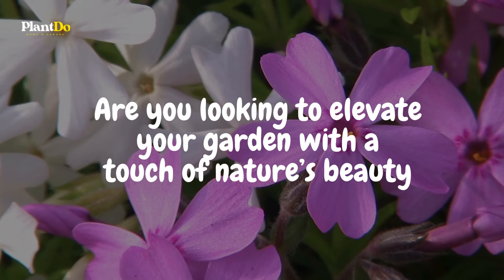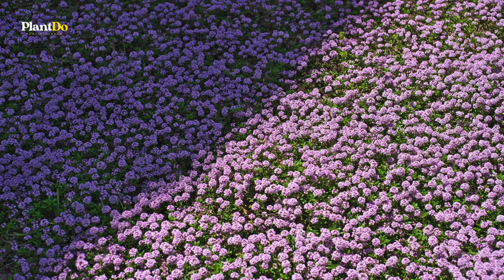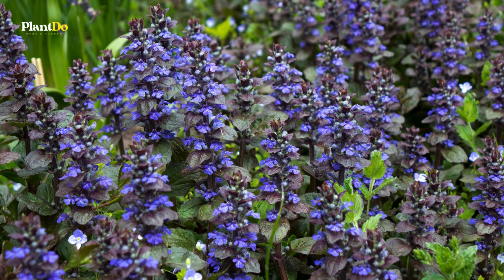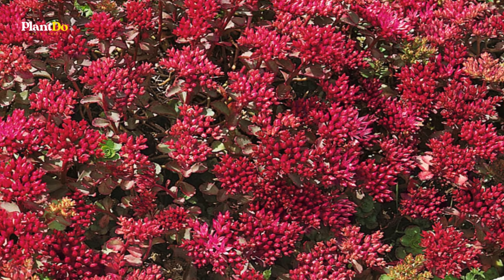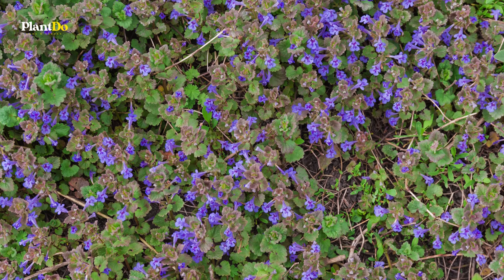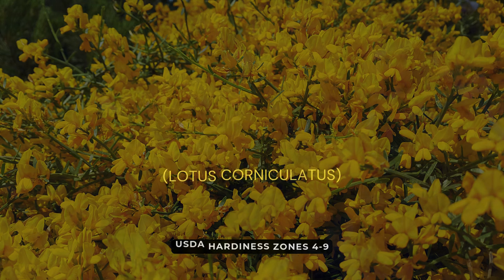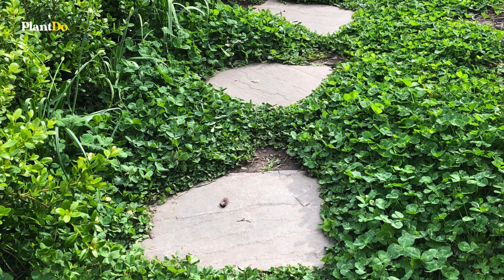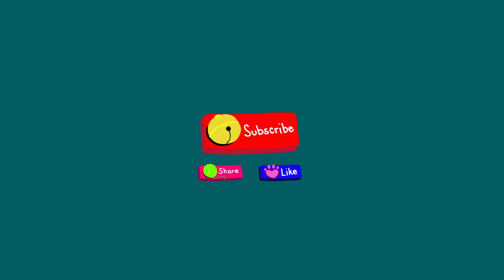10 GORGEOUS Creeper Plants You MUST TRY to Elevate Your Garden! 😱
Looking to add some beauty and texture to your garden? In this video, we’re showcasing 10 stunning creeper plants that will take your garden design to the next level! These gorgeous creepers not only add vibrant greenery but also help cover bare spaces and create a lush, natural vibe in your outdoor area.

🌟 In this video, you’ll discover:
The top creeping plants that are easy to grow and maintain
How to use creeper plants for ground cover, borders, or vertical gardens
Creeper plants that offer colorful blooms and eye-catching foliage
Tips for growing and caring for these fast-growing plants

00:00 Intro
00:39 Creeping Phlox
01:27 Creeping Thyme
02:19 Bugleweed
03:13 Periwinkle
04:04 Dragon's Blood Sedum
04:57 Creeping Jenny
05:43 Creeping Charlie
06:35 Purslane
07:30 Bird’s-Foot Trefoil
08:23 Clover
09:13 Snow-in-Summer
10:04 Outro
Whether you're looking to create a lush ground cover or a vertical garden masterpiece, these 10 creeper plants are perfect for any garden style.
Hope you guys are entertained, thank you Gardeners!